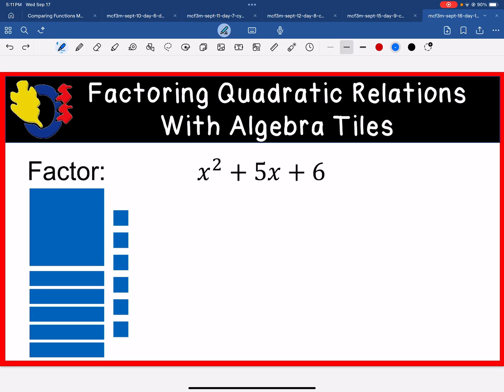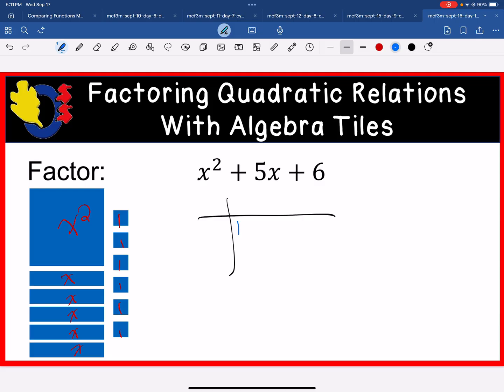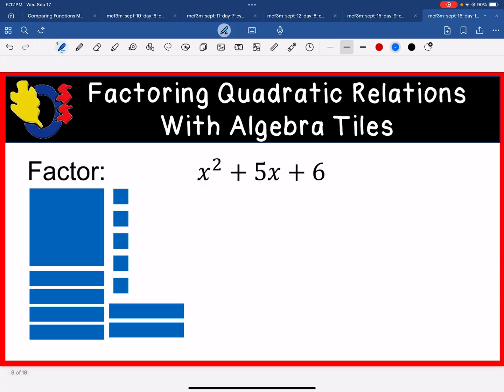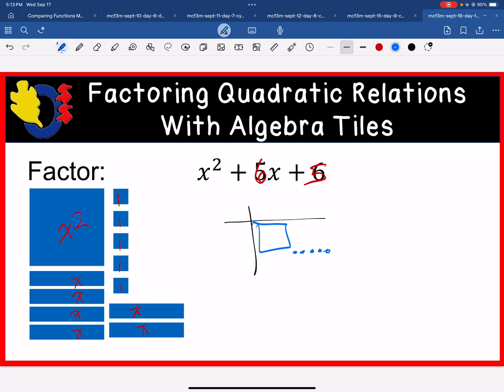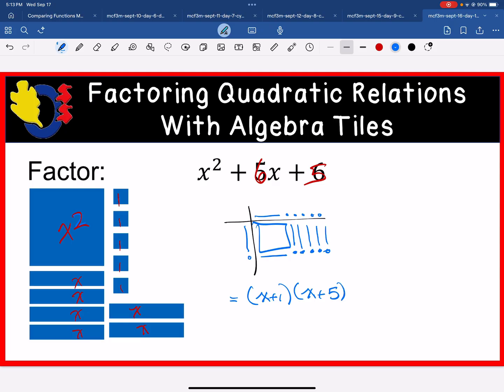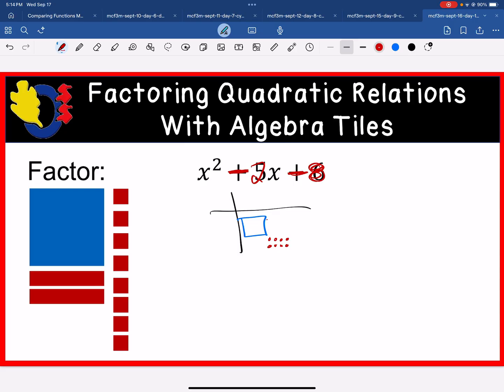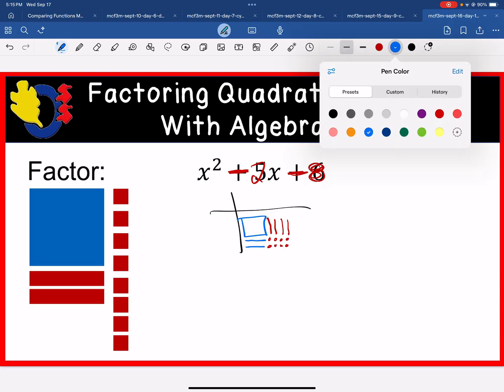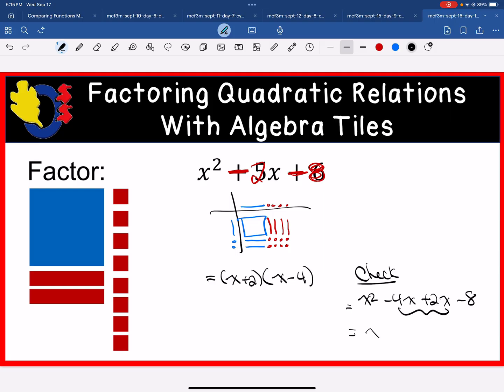MCF3M Factoring Simple Trinomials With Algebra Tiles - Cycle 1 Video 08